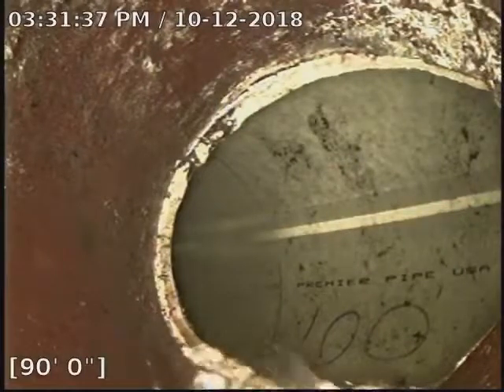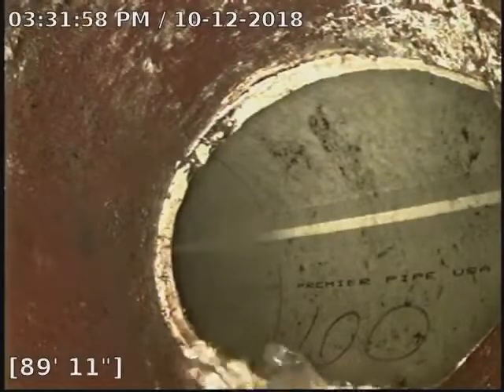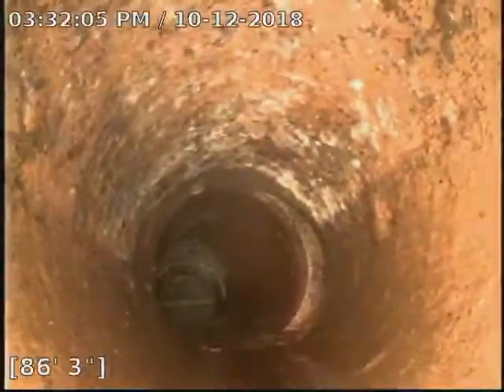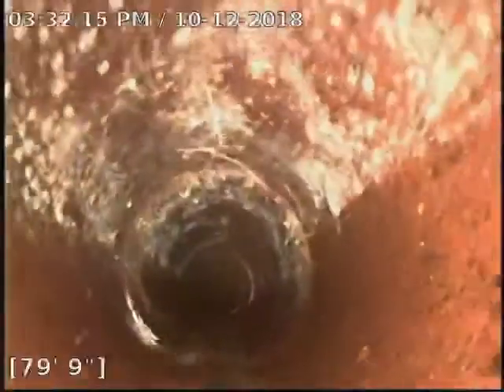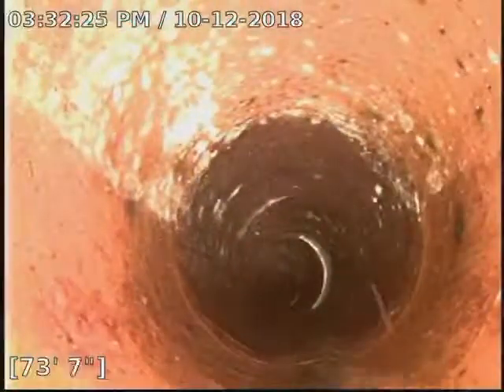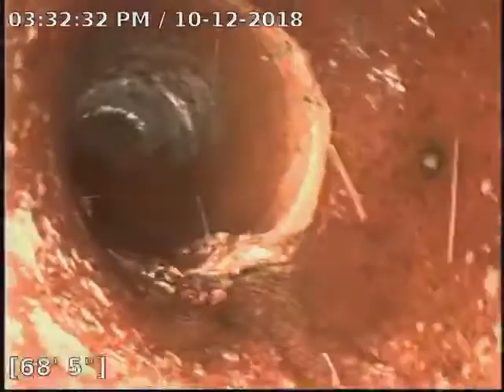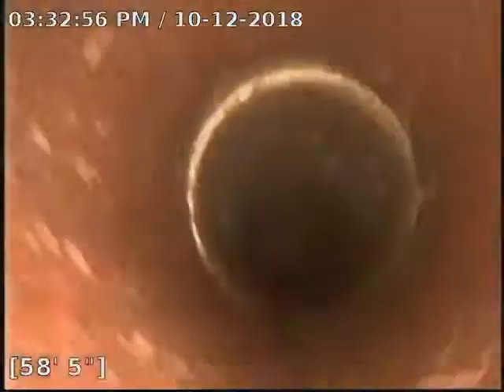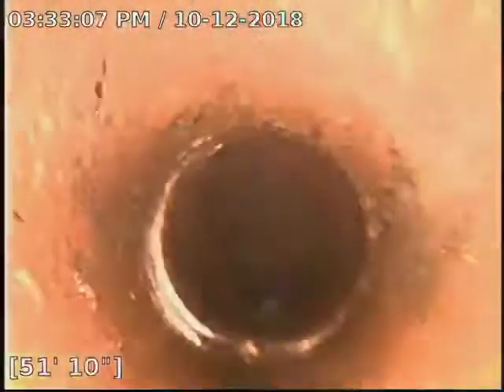Video_2018-10-12-15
Captured on 10/12/18, 3:35 PM